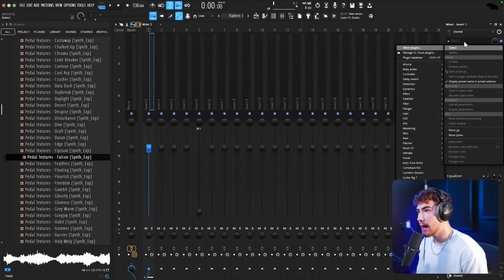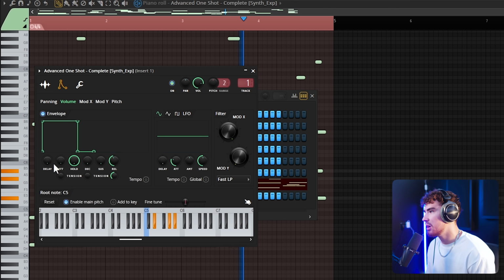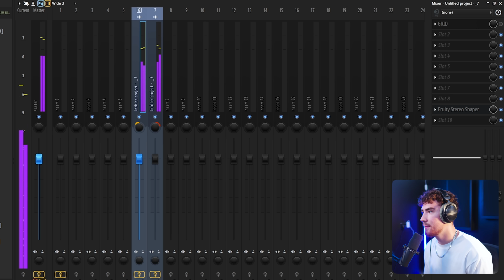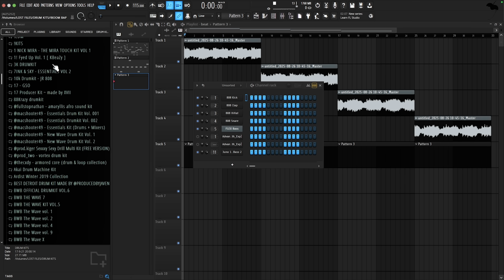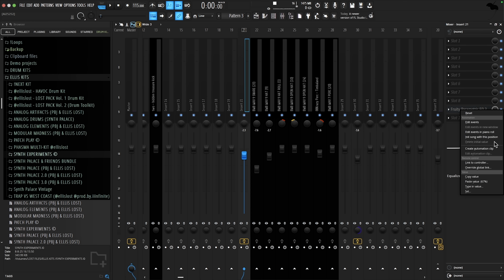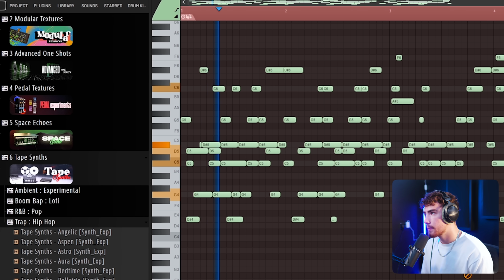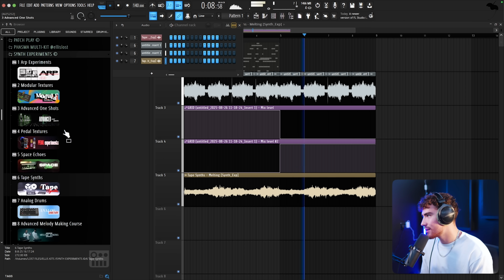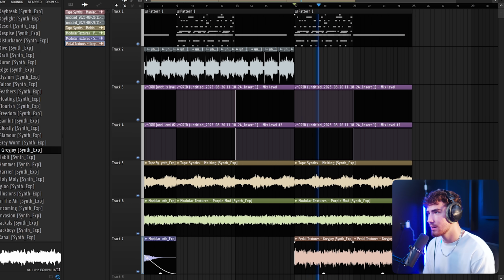The Hidden Beat-Making HACK No One Talks About...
0:00 Intro
0:24 Beat 1
8:35 Beat 2

This Secret Hack Creates INSANE Beats Instantly!